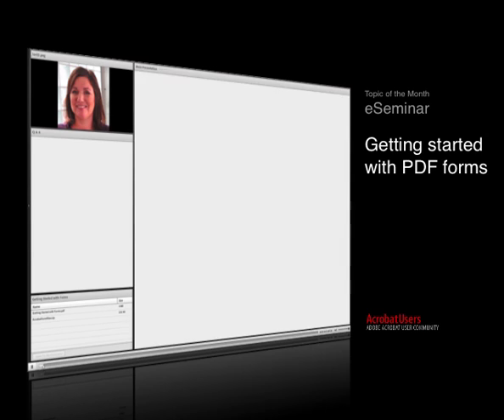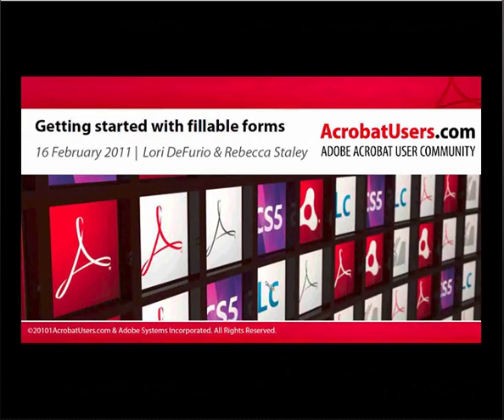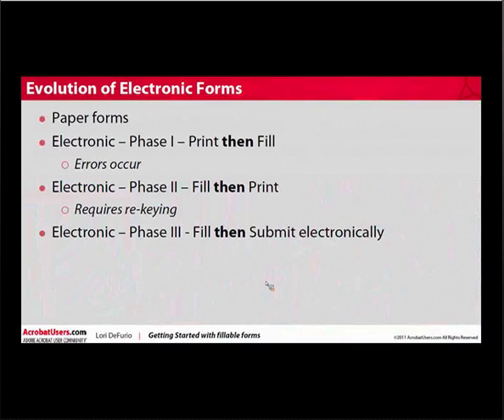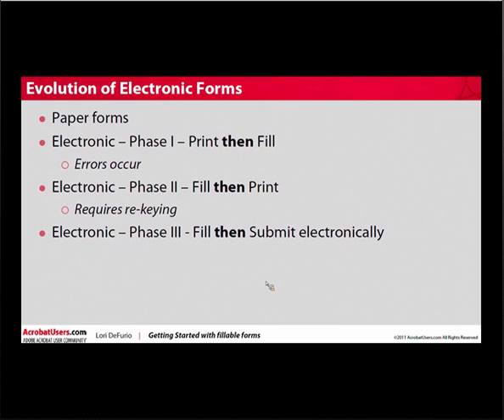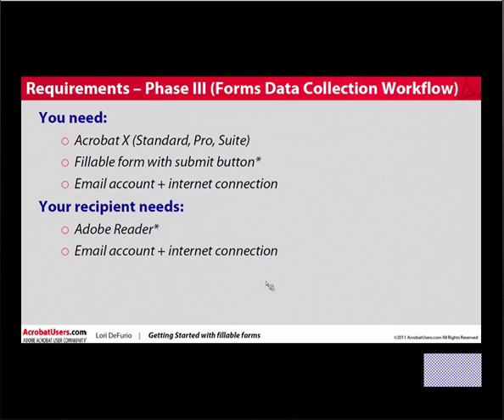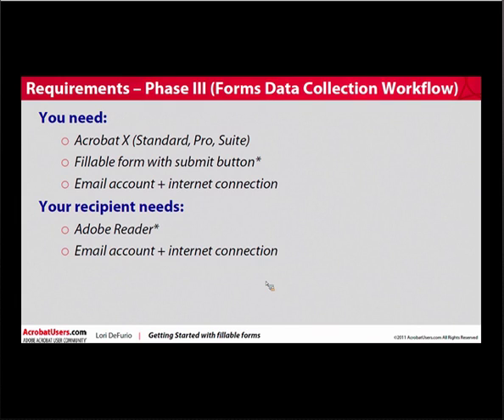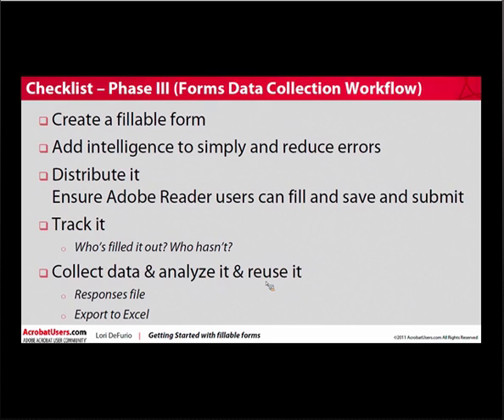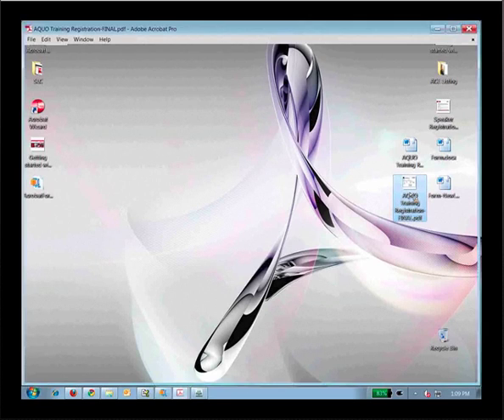AUC eSeminar: Getting started with PDF forms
Learn how to get started creating PDF forms in Acrobat X. The end of the session also previews the new FormsCentral service available on Acrobat.com.